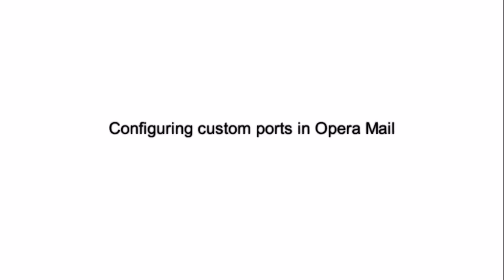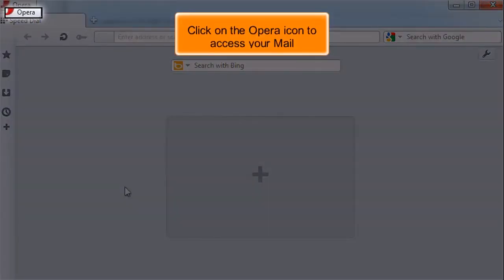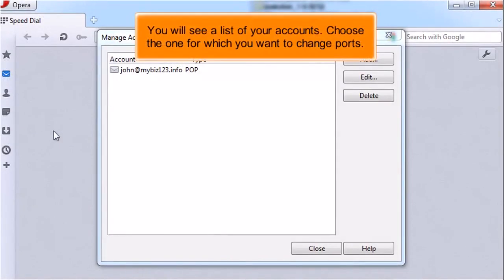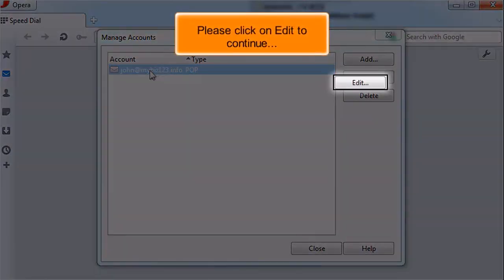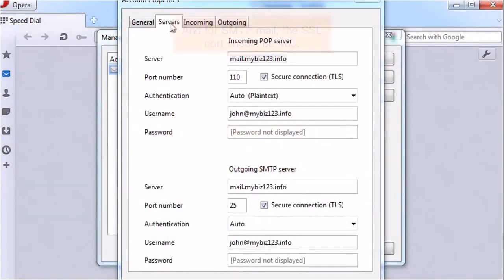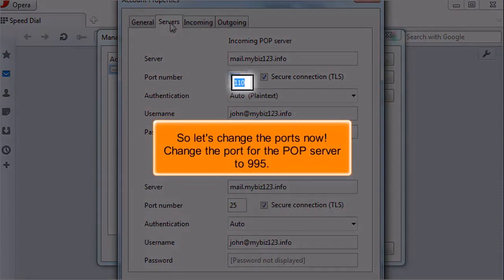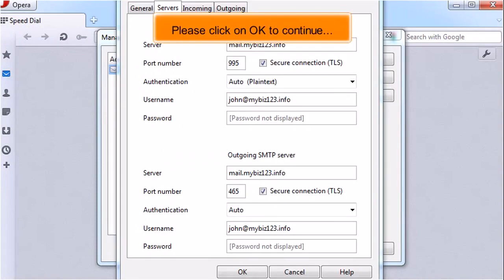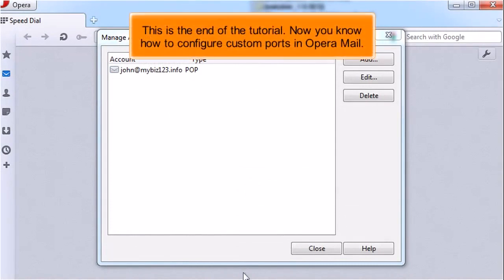Opera Mail: How to Configure Custom Ports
In this HostPapa tutorial , we will show you how to configure custom ports in Opera Mail. Opera Mail is the email and news client developed by Opera Software.